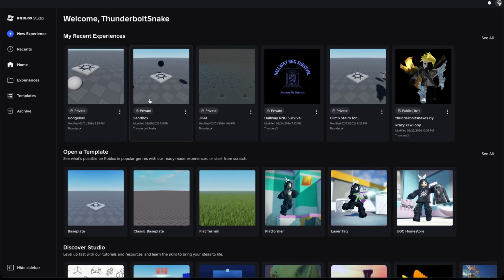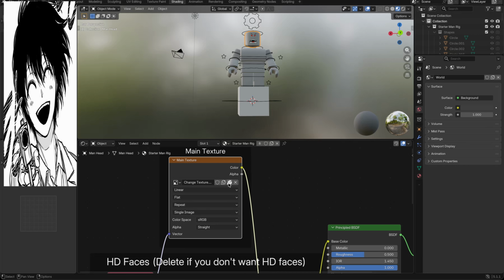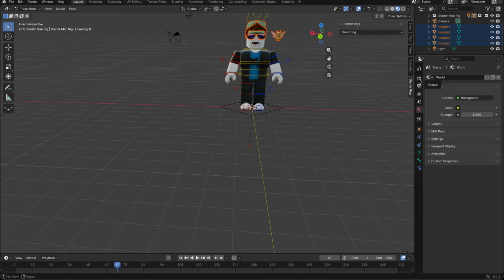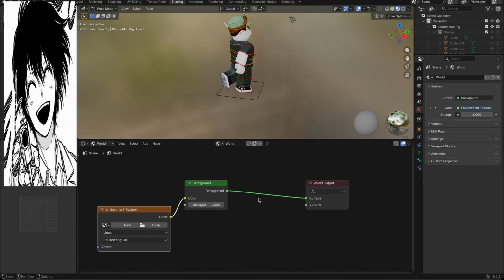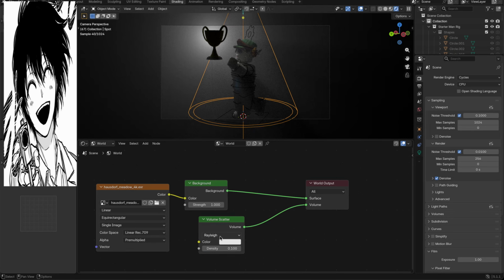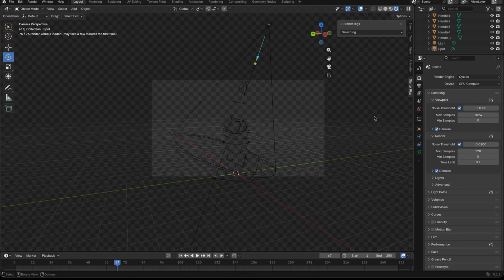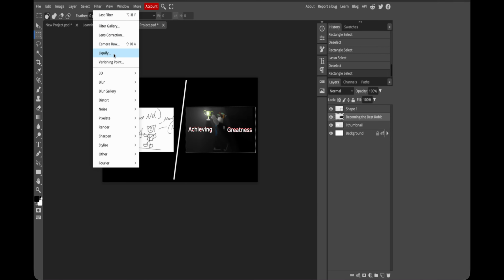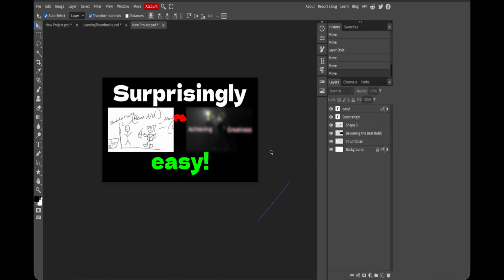So I tried making thumbnails...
In this video, I attempt to make *good* thumbnails for the first time. I use learn to use popular tools like Blender and Photopea to make thumbnails both Roblox-Specific and general content! This video serves as both entertainment and education, so hopefully you enjoy!

Links:
The resources I used in this video!